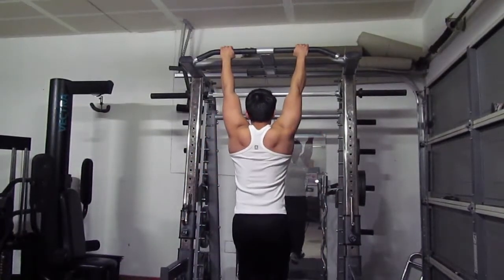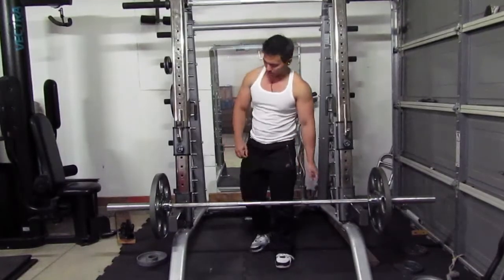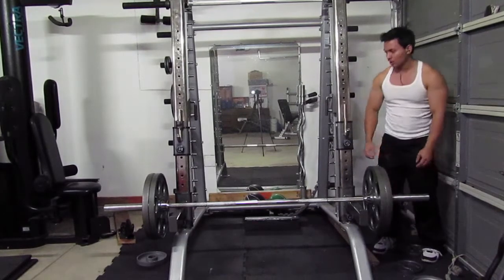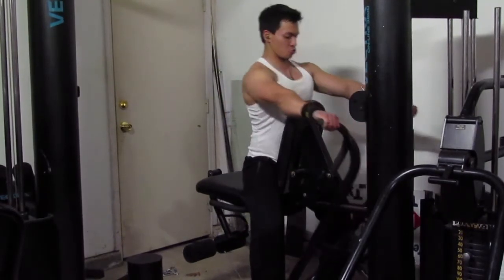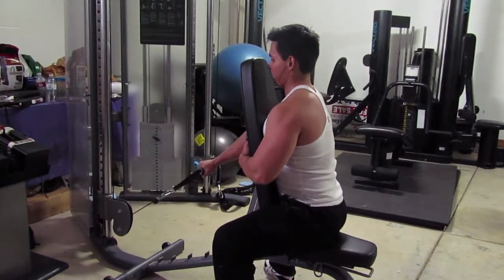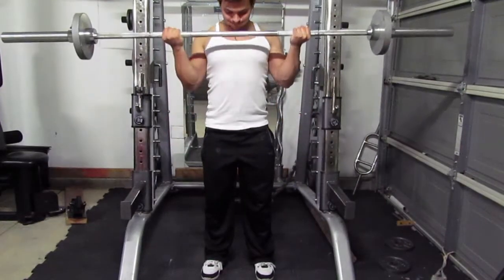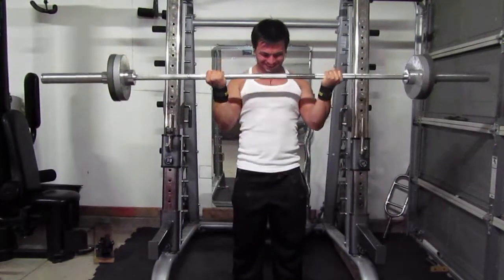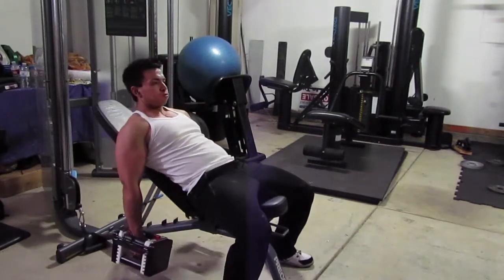Workout Vlog 1: I got Your back and blast those bi's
This is my 1st of many vlogs. Here I have shown you my back workout.